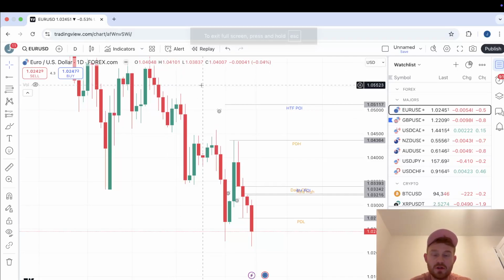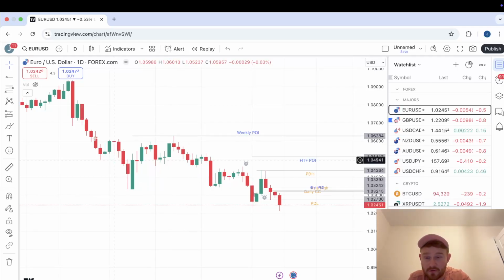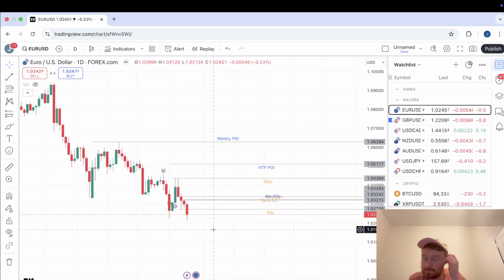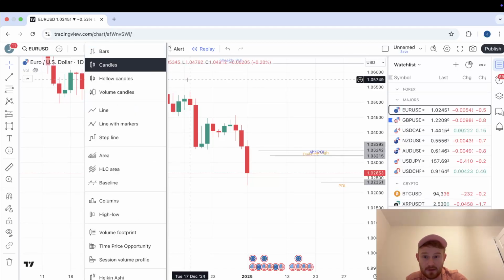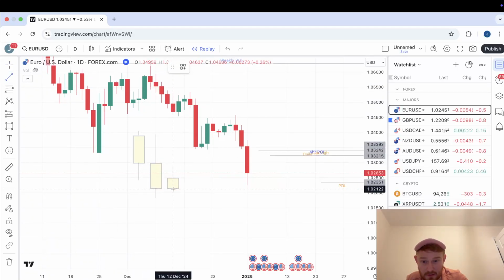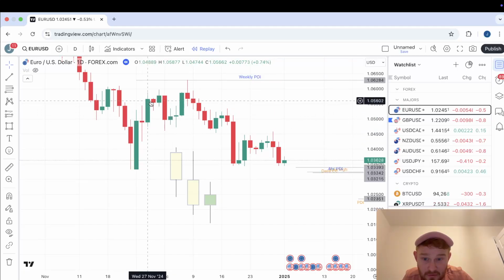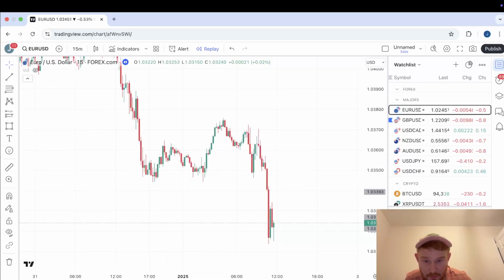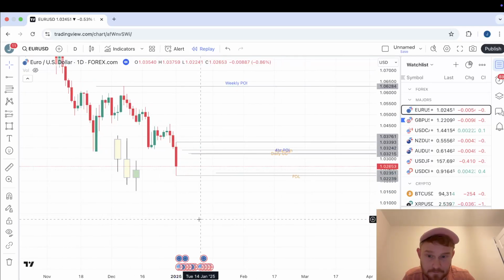Course lesson 1 - Candle Bodies, Wicks, Open & Closes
1st video of the daily candle confirmation course, breaking down the basics of candles, their bodies, wicks, where they open & close, and how price trades in the candle range